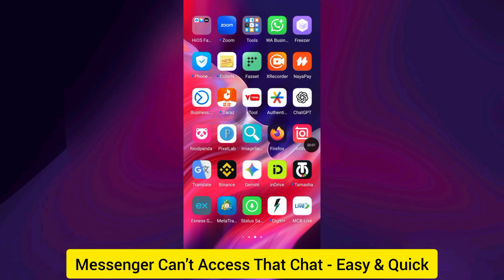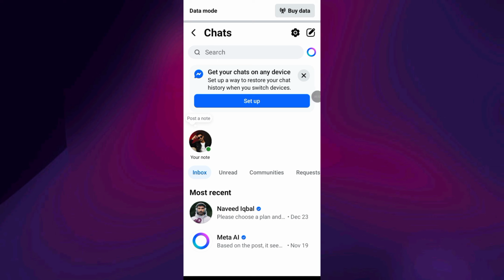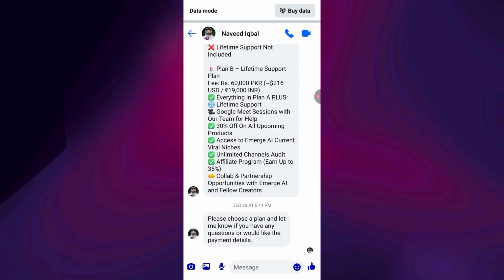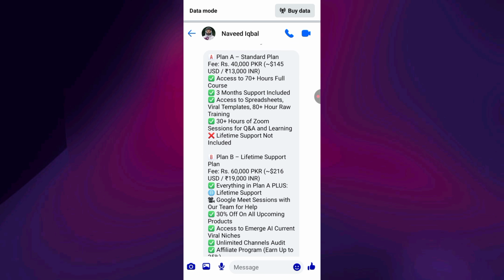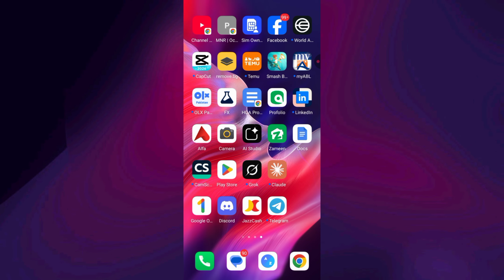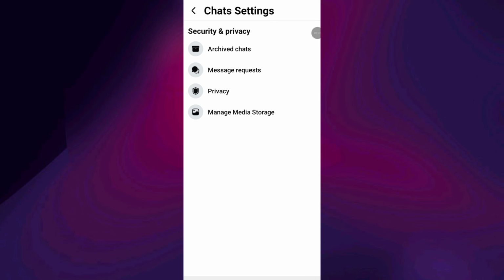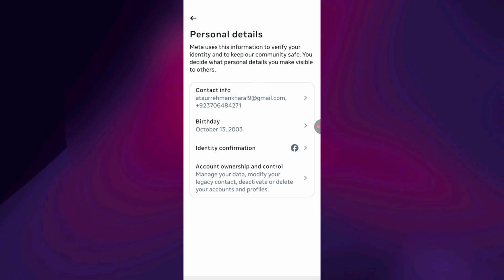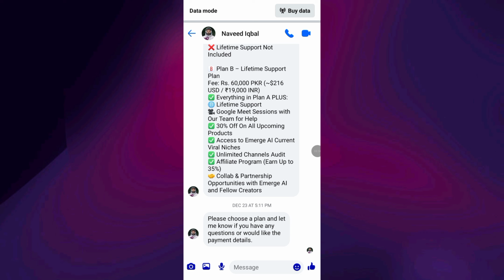How to Fix Messenger Can't Access This Chat Step By Step Guide